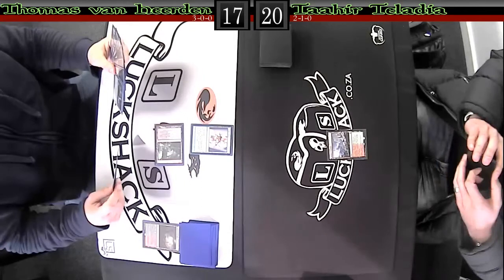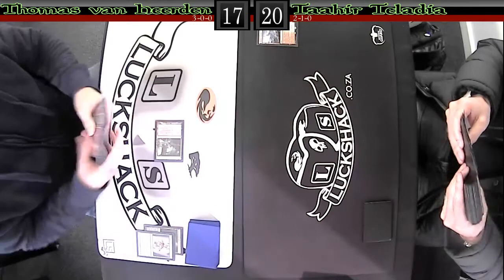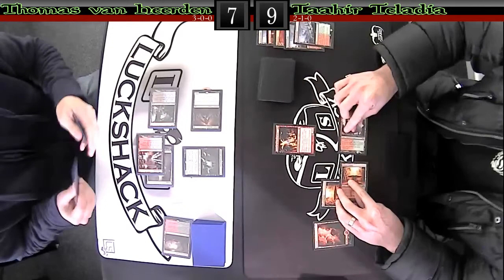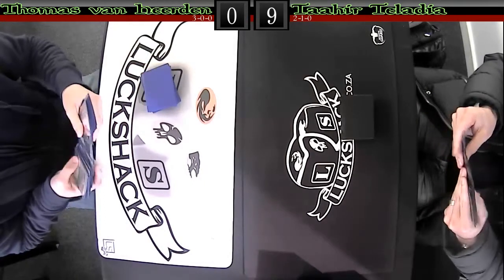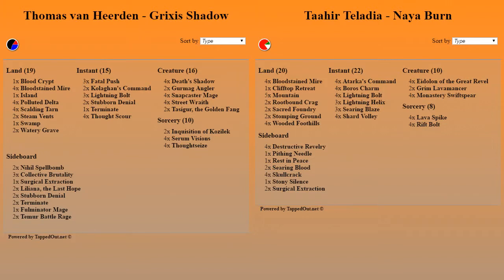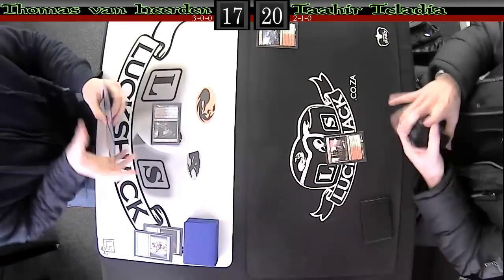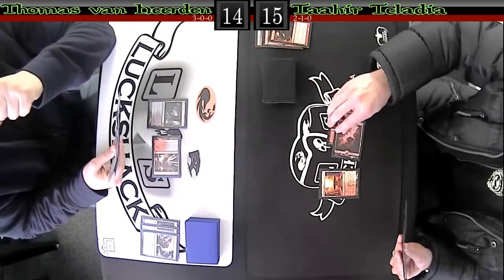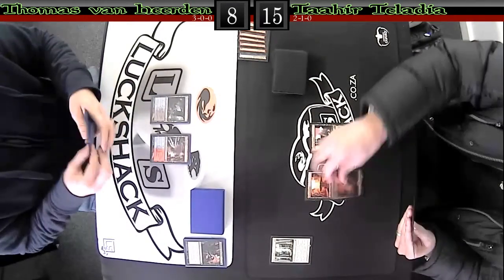Thomas Van Heerden (Grixis Shadow) vs Taahir Teladia (Naya Burn)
LS Modern Constructed Round 4